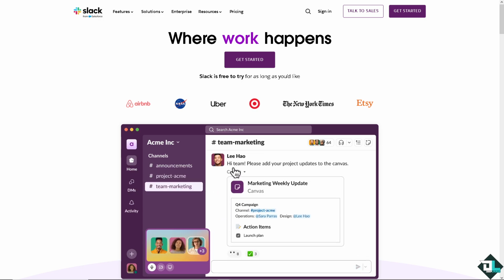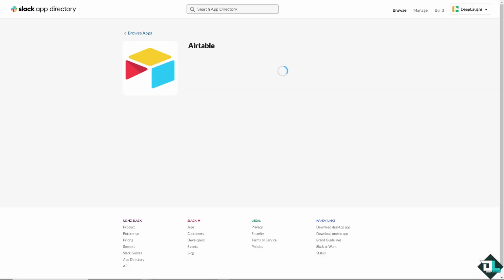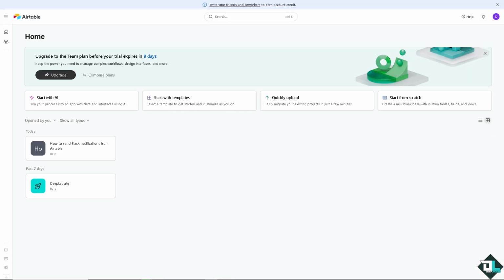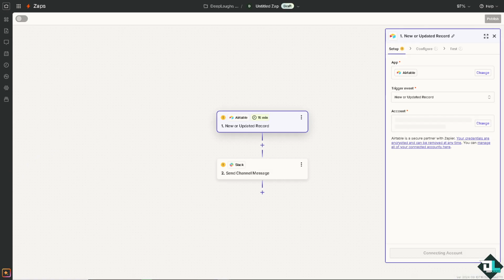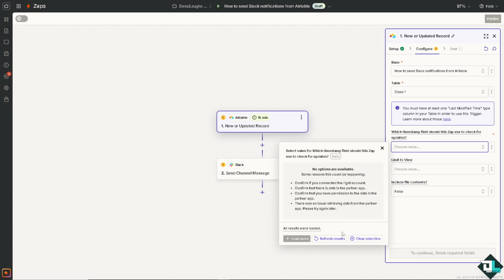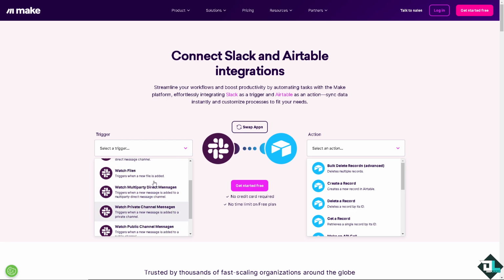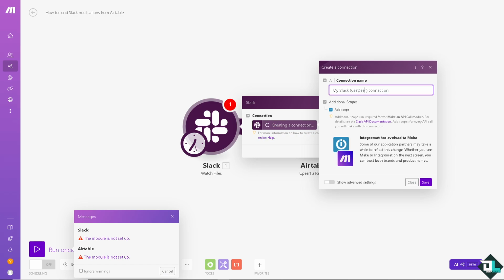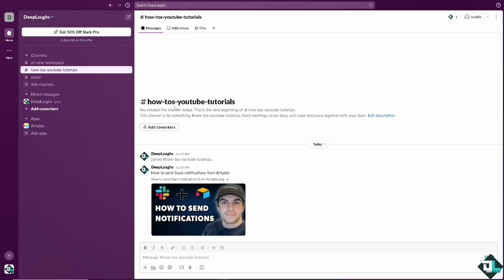How to Send Slack Notifications From Airtable (Full 2024 Guide)